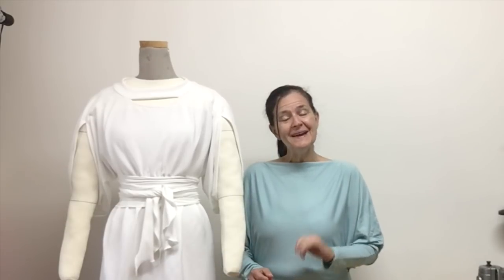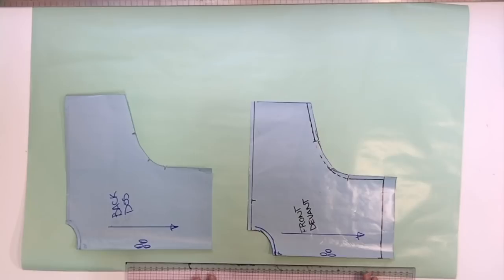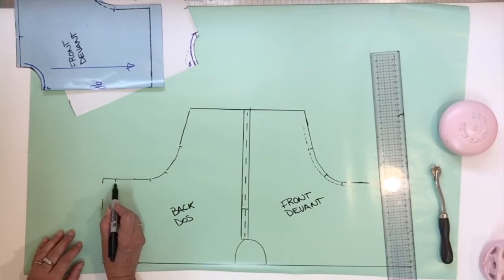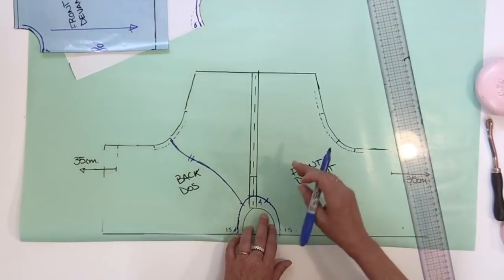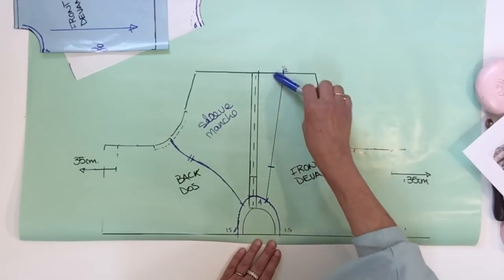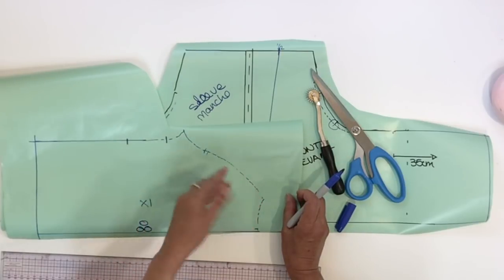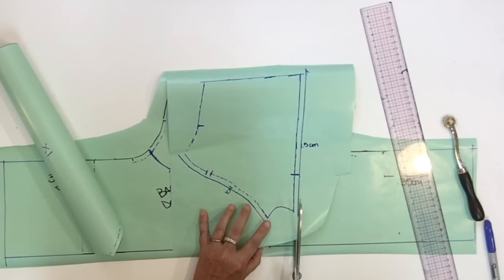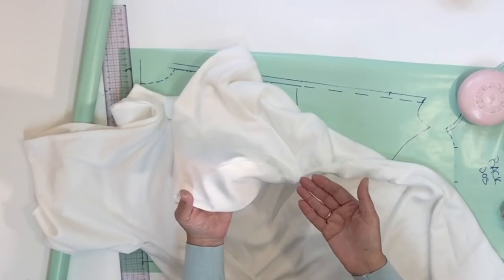Dolman sleeve pattern.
In this video, I show you how to make the pattern of that stylish Dolman sleeve.

My asymmetric dolman;

My back drape dolman;